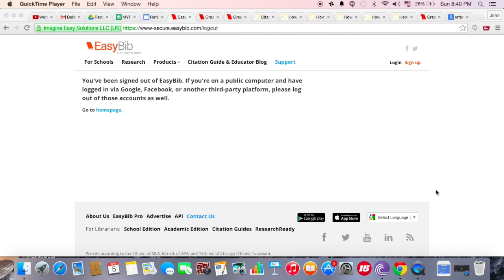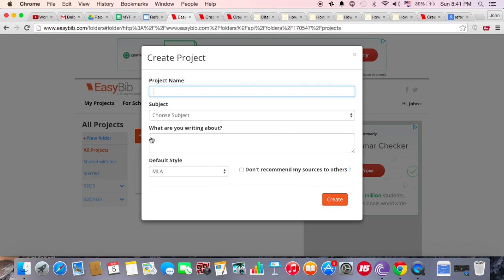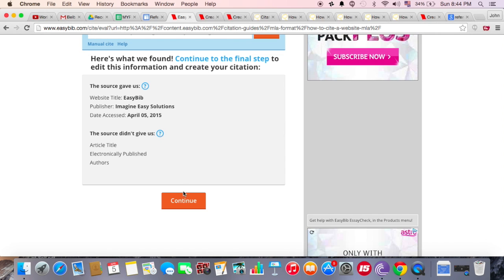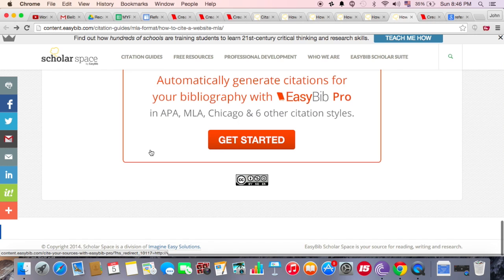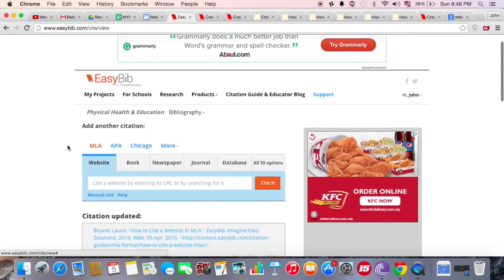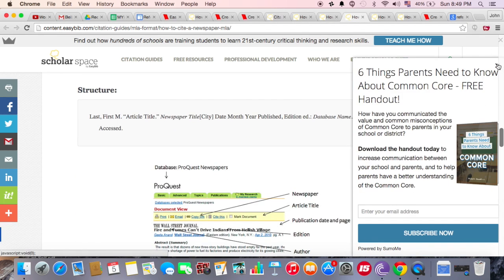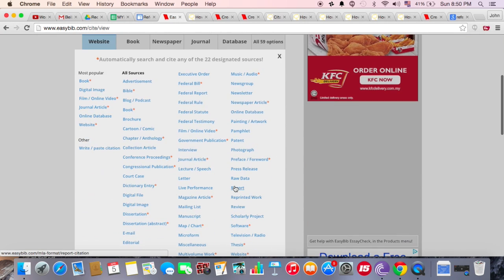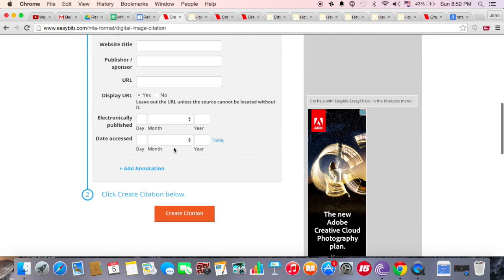Easybib.com & Fairview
This video is about Easybib.com